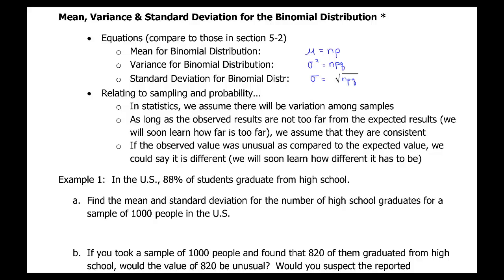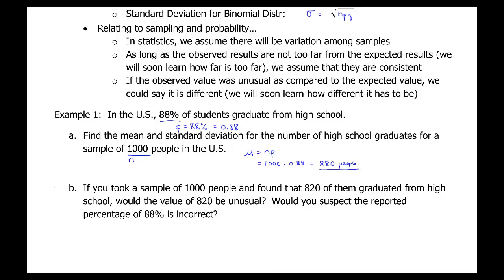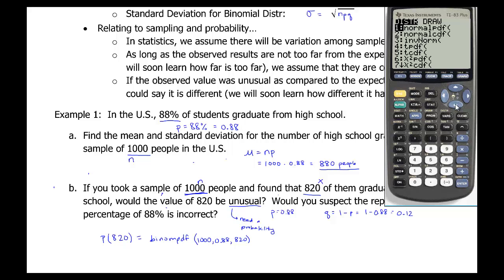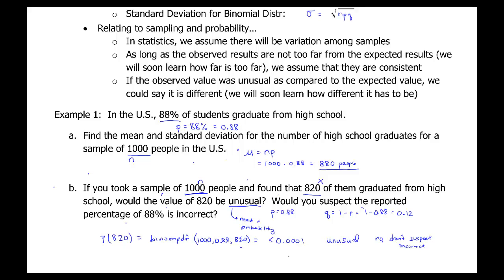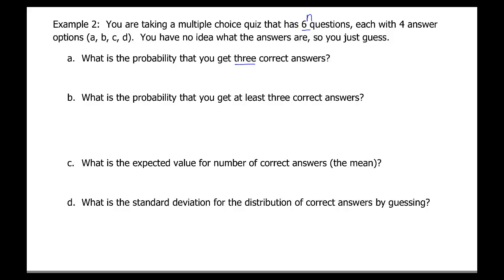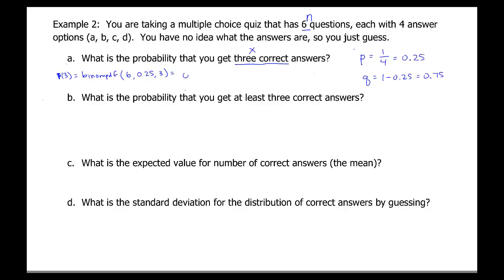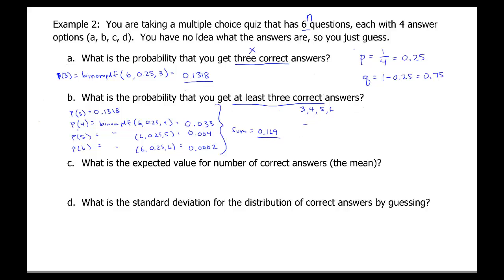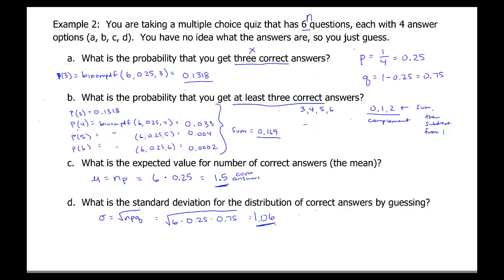Mean StDev Binomial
Mean=np
StDev=sqrt(npq)
Examples